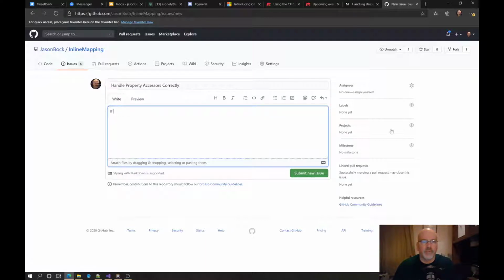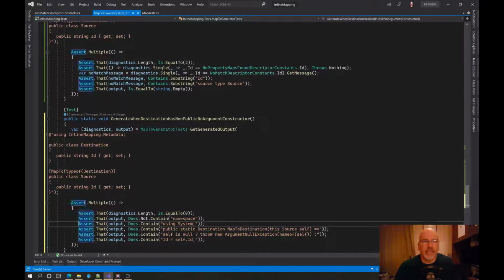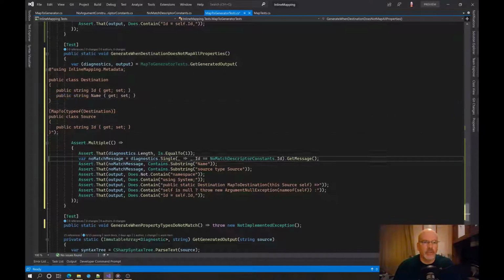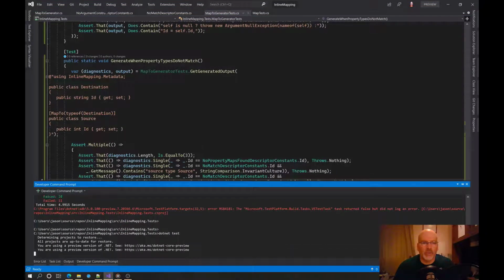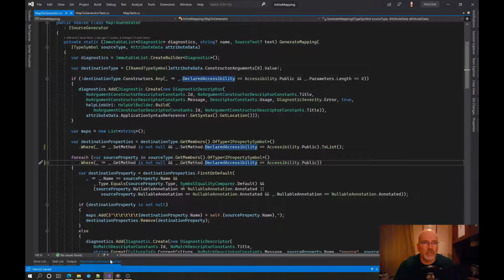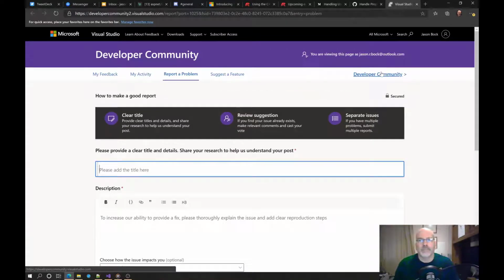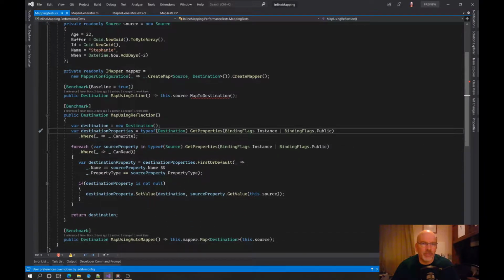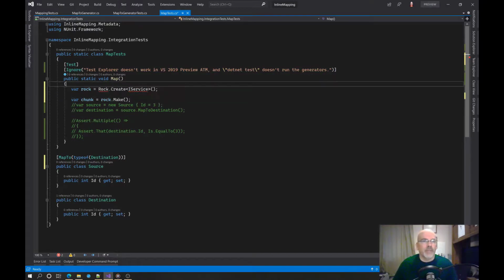FreeCodeSession - Episode 202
In this episode, I write more tests for InlineMapping, I get them all to pass, I talk about a ToString idea using source generators, I discuss the tradeoffs between generating code and using Reflection-based code, and I show my intentions with Rocks being source generator-based.